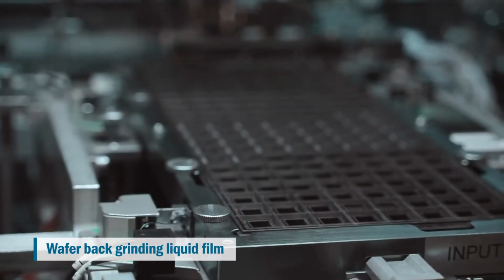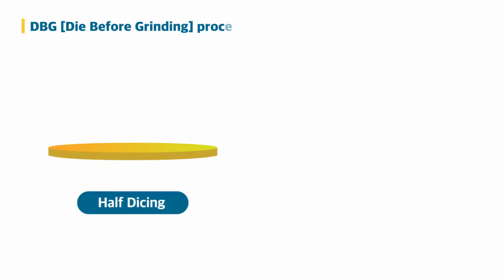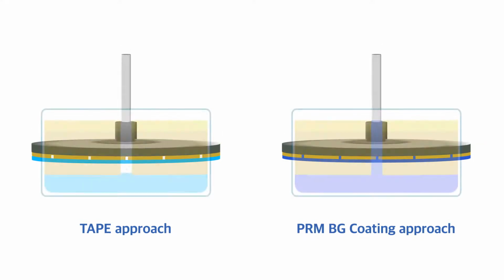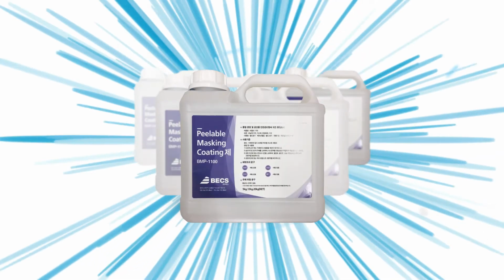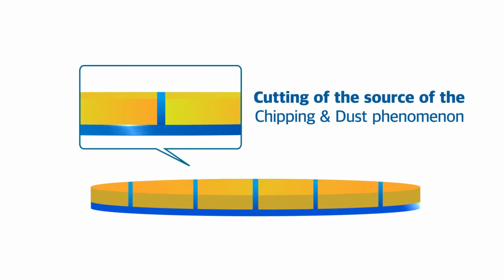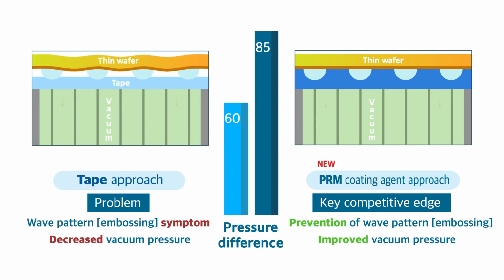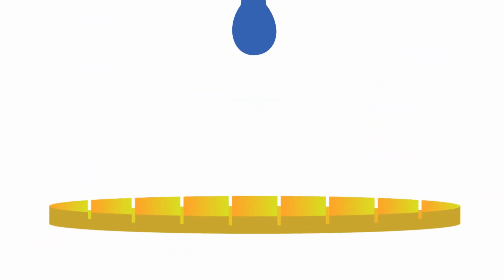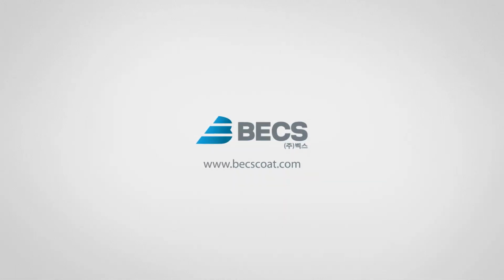PRM BG TAPE BECS(en)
Wafer back grinding tape
for DBG, SDBG
Wechat : stevebae65